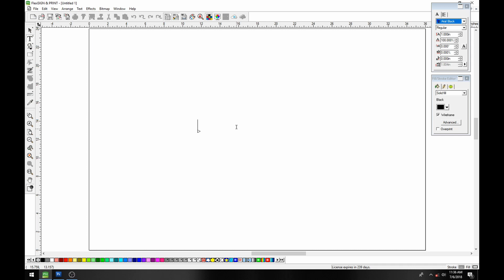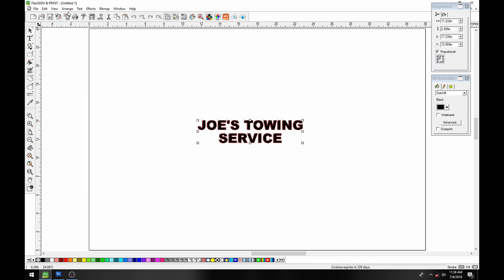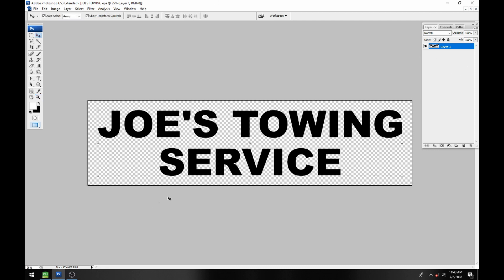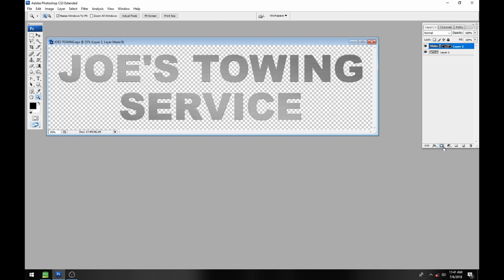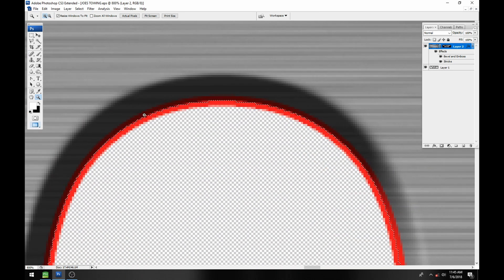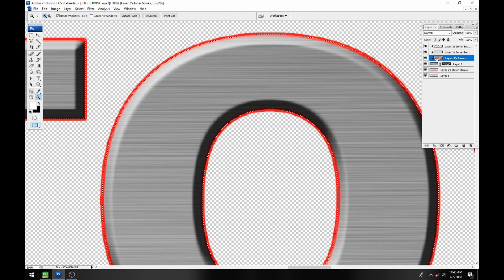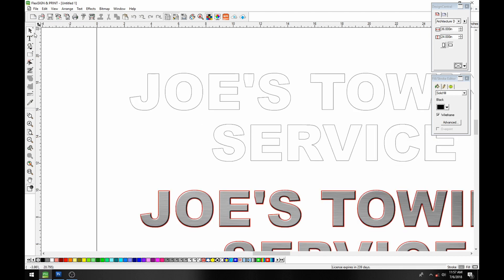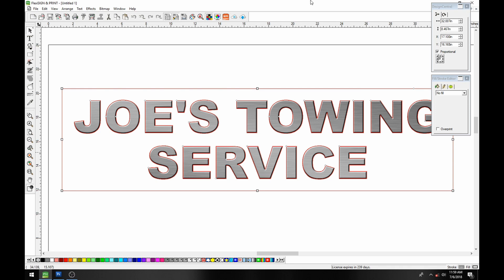Print Cut Tutorial - Starting with a vector (Photoshop and Flexi)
In this tutorial Grant Dorsey shows how to creat a print cut image starting with a vector. We will be using Flexi to create the vector, adding print effects using Photoshop, then going back to Flexi to finish up the file.